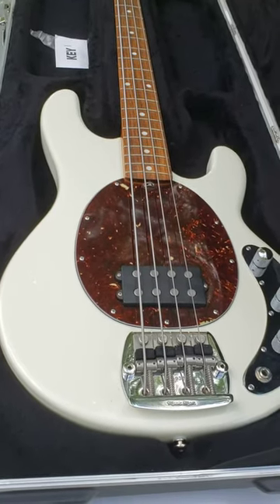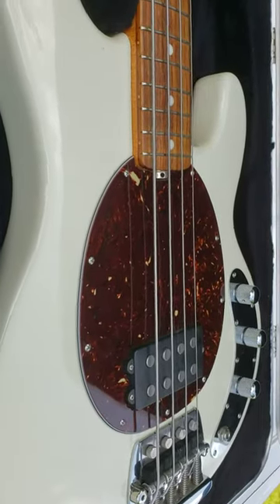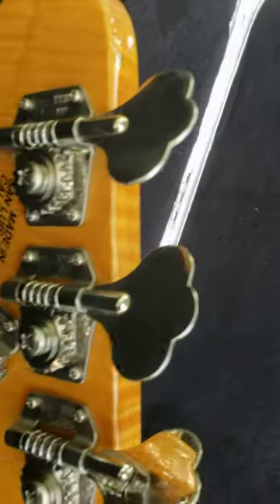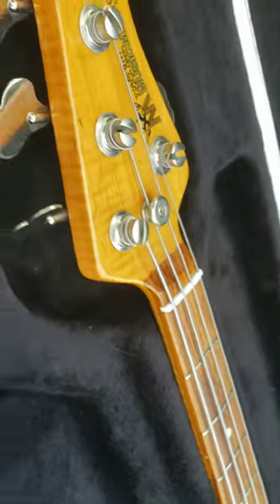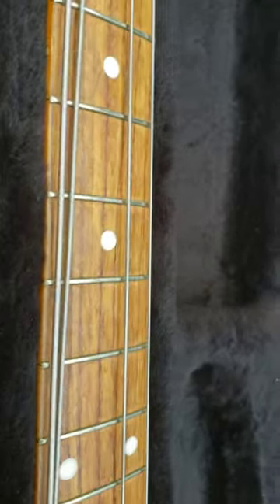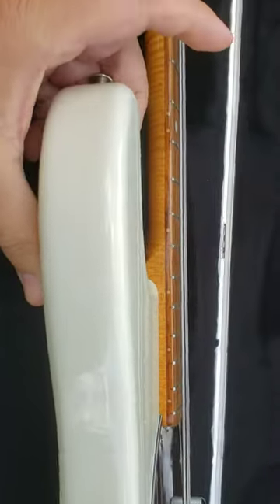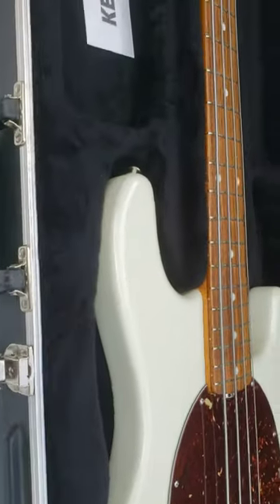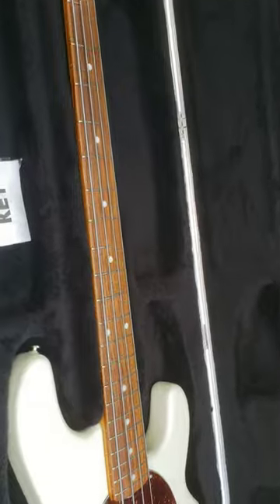Stingray Classic 4 string bass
Ernie Ball Musicman Stingray Classic 4 string bass.